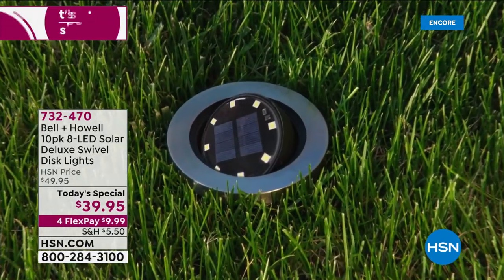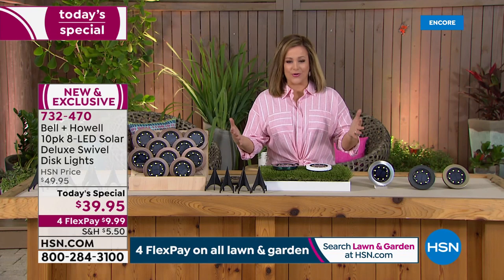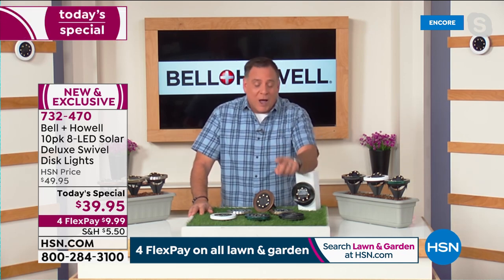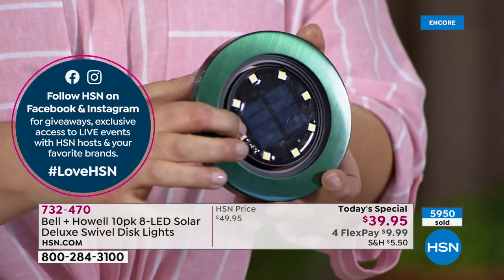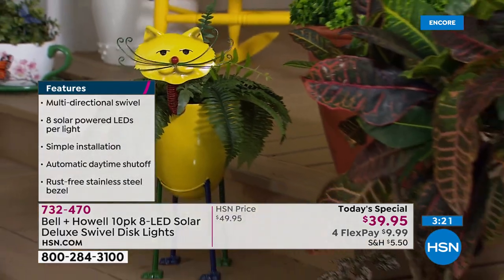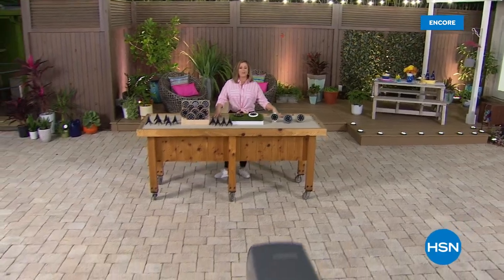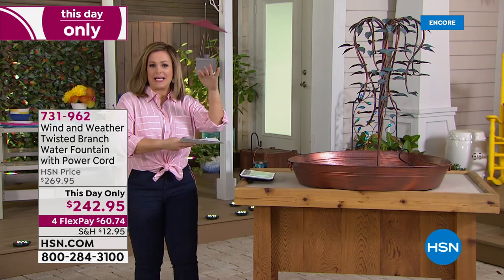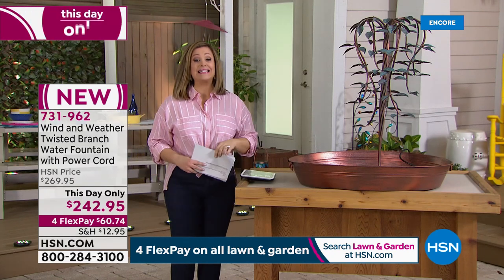HSN | Bring on Spring! featuring Home & Garden 03.20.2021 - 03 AM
Discover fresh new finds for the garden and home to welcome in the spring season.